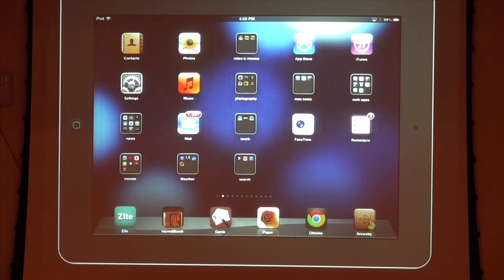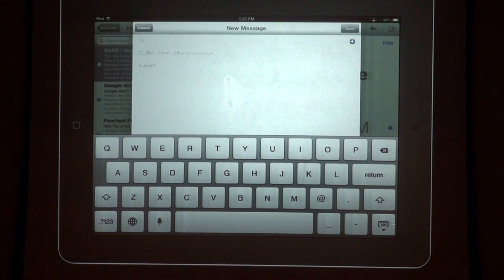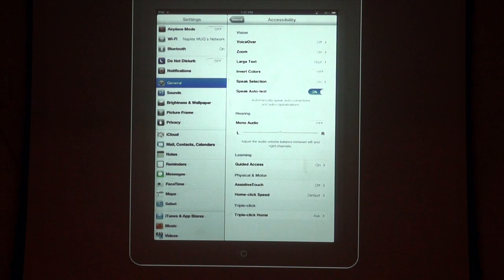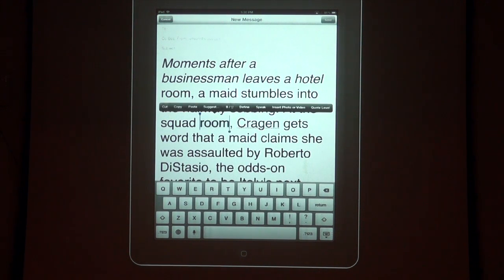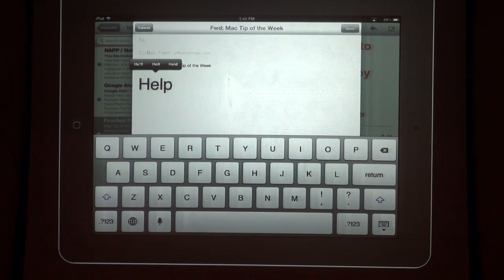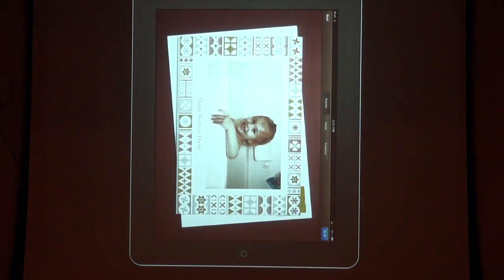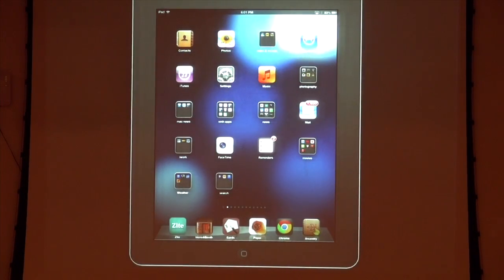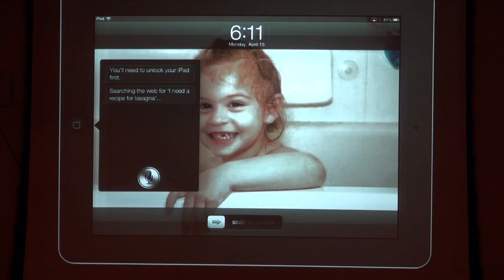NMUG MEETING JEFF BOHR GETTING MORE FROM YOUR iPAD 4-15-13 (1280 x 720)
NAPLES MAC USERS GROUP
MONTHLY MONDAY NIGHT MEETING